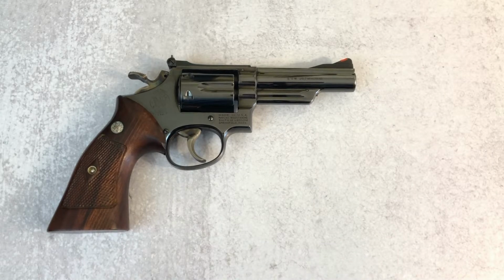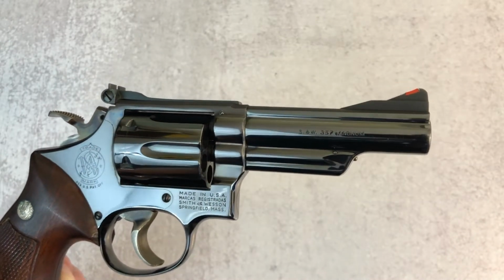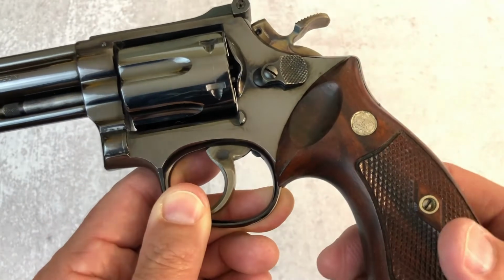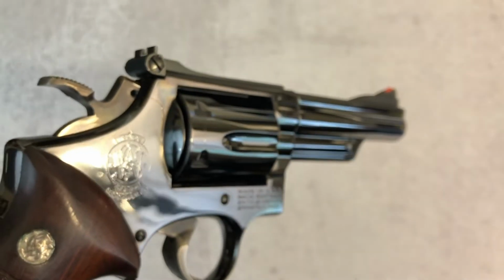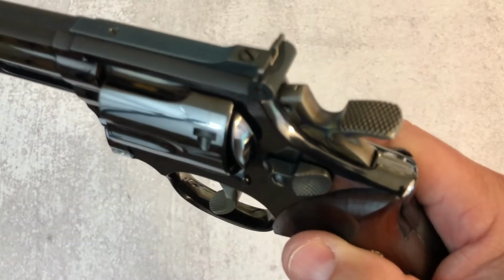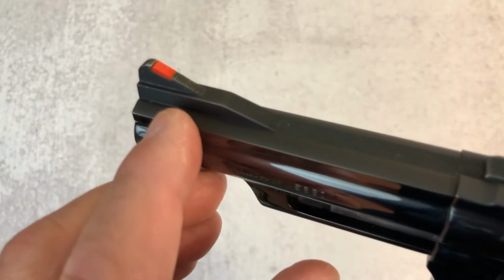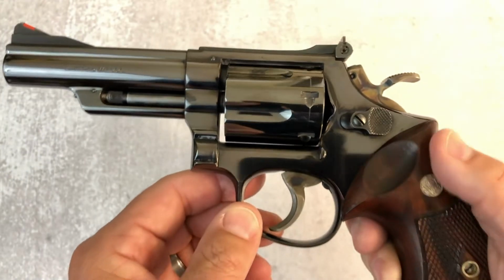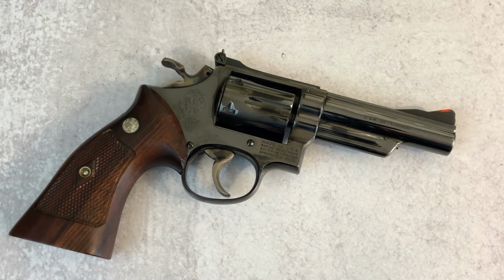Smith & Wesson Model 19 (1962)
This @SmithAndWessonInc Model 19 was made in 1962 (58 years old) and is in fantastic condition. Introduced in 1957 on its K-frame, the Model 19 is a SA/DA revolver chambered for .357 Magnum and can fire 38 special as well.

In this video we take a look at this gorgeous revolver.
Please remember that I am not a revolver guy (although I am learning), so be kind with your comments and help me learn if I misstated a fact.

Thank you for stopping by and God Bless.

Please remember that I upload videos every Friday afternoon and at times during the week as well so click on that Bell icon so you are notified when I upload a video.